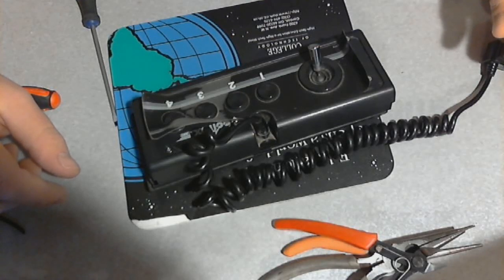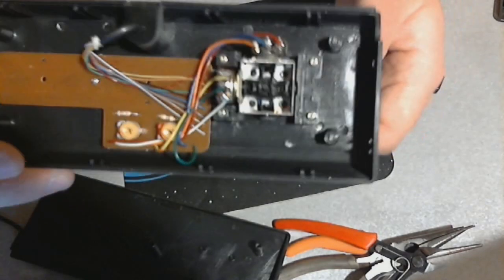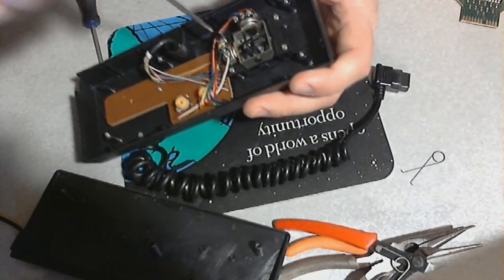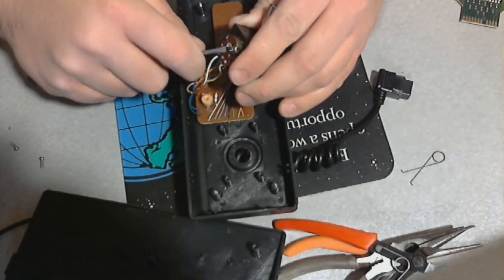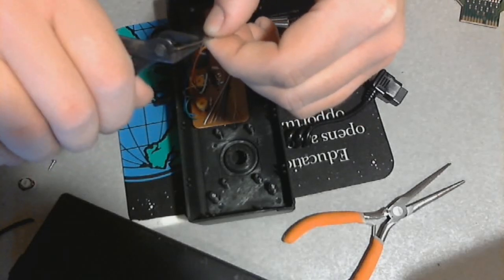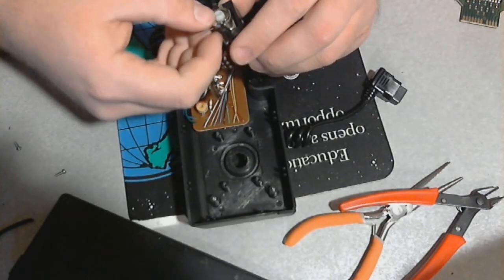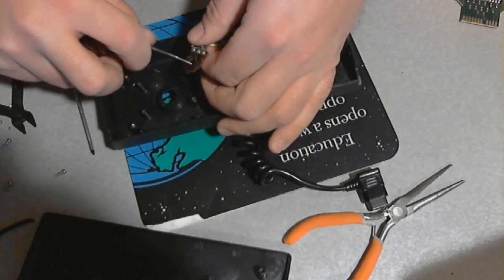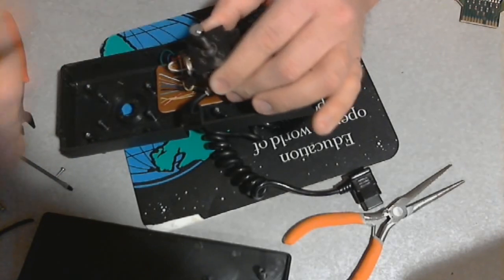How to fix your Vectrex controller joystick, or simple repair for your Vectrex controller joy stick.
How to repair your vectrex controller joystick.

A simple repair for you Vectrex joystick. If you have a stick that doesn't return to center, you can swipe a spring out of an Atari cartridge to replace the broken spring in your controller. This fix is easy enough for most people to attempt, just don't get impatient when peeling back the label on the front of your controller, take your time!